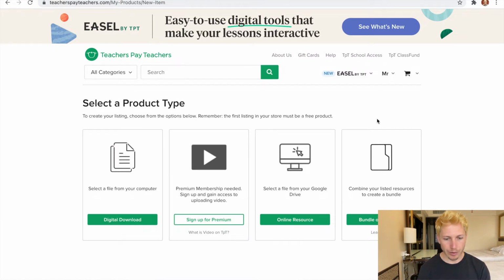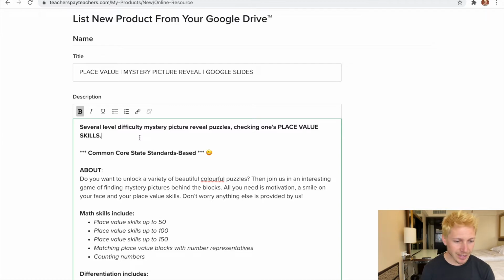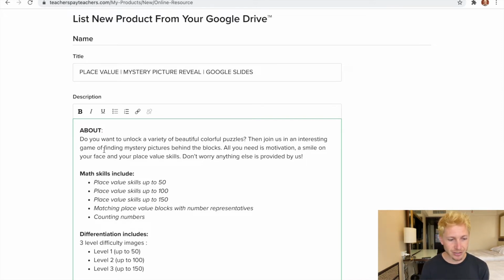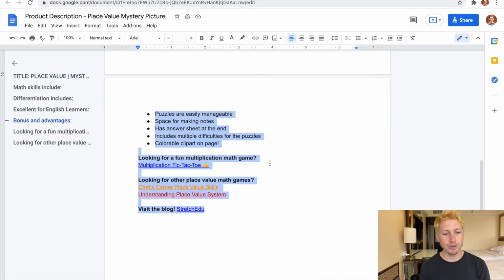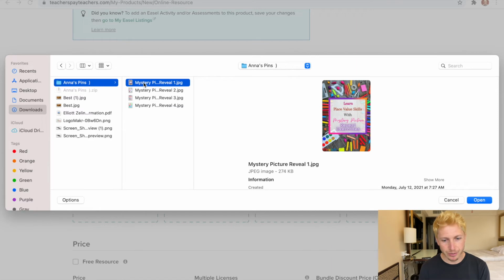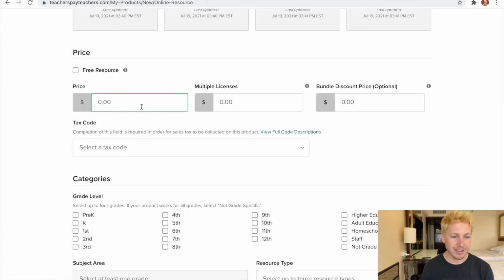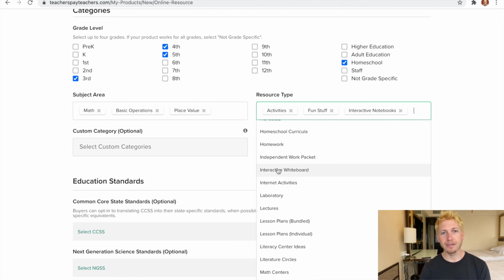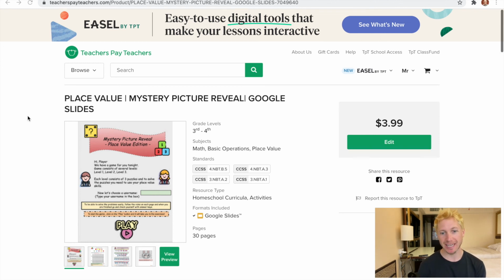Top 3 Tips for Uploading Products to TPT